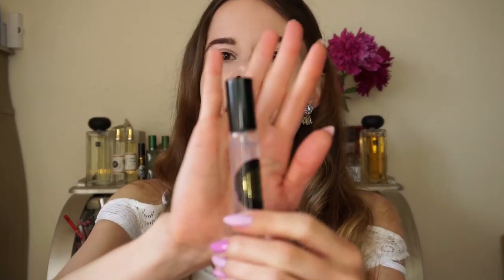DRAGONFLY by ZOOLOGIST INDIE PERFUME REVIEW | Tommelise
Hello everybody! Watch in HD!!!

In this video I present you a brand new perfume DRAGONFLY by Zoologist. This is beautiful, delicate, creamy and powdery fragrance with interesting green twists. It is ideal for summer time, because it is light but still very longlasting.

Drifting through swaying reeds and billowing stalks of papyrus, a breeze gives chase to a sweet morning mist. A perfect mirror, revealed upon still green water, is shattered by a sudden shower, casting the gentle romance of lotus and iris into a frenzied, passionate rhythm. High above, tendrils of sunlight nudge away the grey clouds, their warmth drawing dense aromas from the dewy surfaces below. Beneath the dwindling ripples, restless nymphs stir and begin to emerge. Under the soft moonlight, the newly-hatched dragonflies spread fragile, virgin wings, poised to explore the world between pool and sky.

Like a glade captured in delicate strokes upon an impressionist canvas, the rich, green floral medley of Zoologist Dragonfly transports you through a maze of moody tones and melancholy weather. This olfactory journey echoes the cycle of a cobalt pond, from the crackling light of dawn to the thick blanket of nightfall, under the gaze of the flitting dragonfly.

TOP NOTES
Aldehydes, Heliotrope, Lemon, Peony, Rainwater

HEART NOTES
Cherry Blossom, Clover, Iris, Lotus, Rice

BASE NOTES
Amber, Moss, Musk, Papyrus, Sandalwood

xoxo Yana